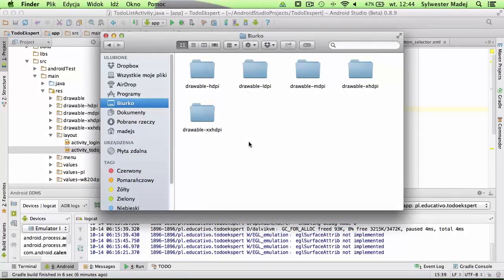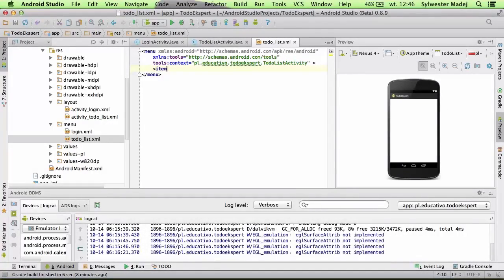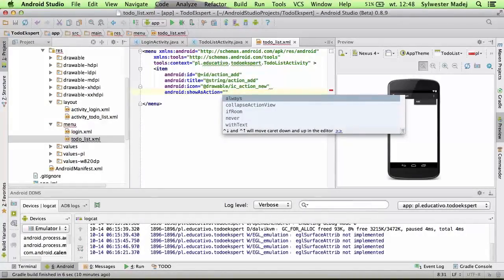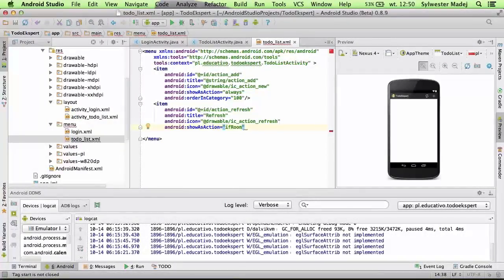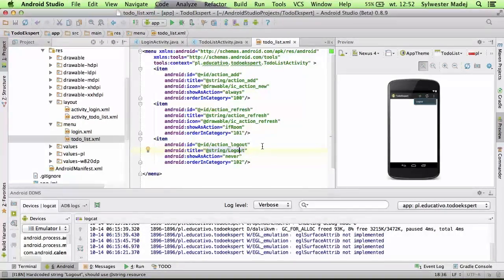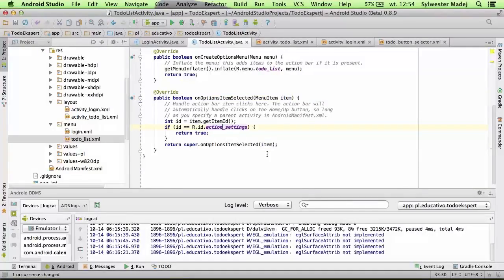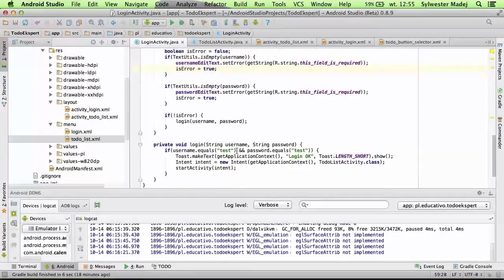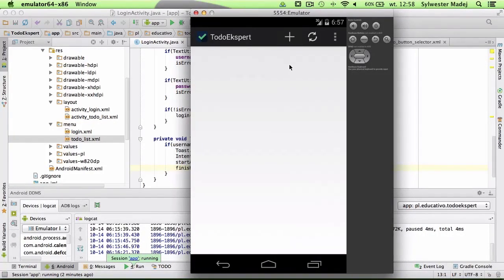007 Task list screen transitions between Avtivities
We Are Provide A  Android Tutorial  For  beginner  And All Types Of Android Sample program. For Android Studio  This Video Provide  Task list screen   transitions between Avtivities